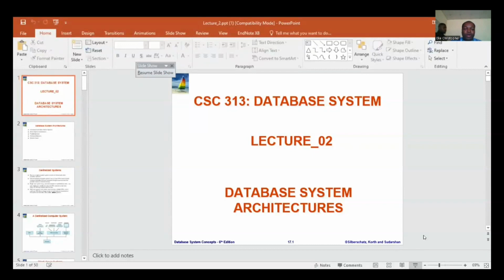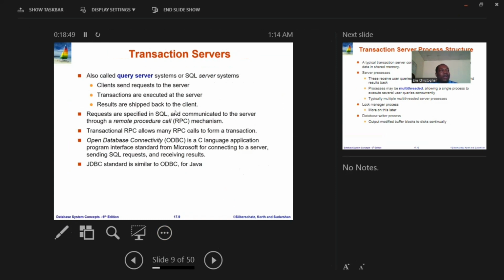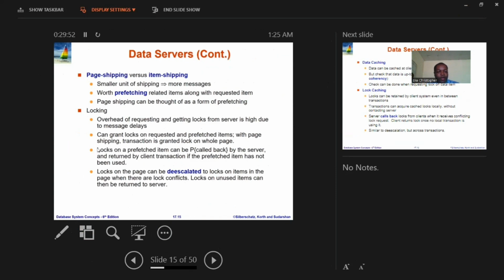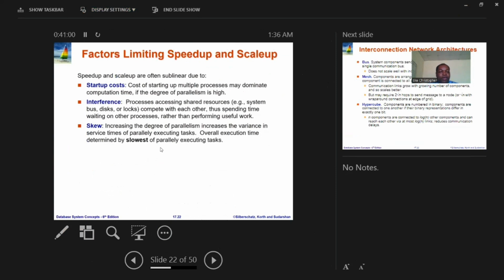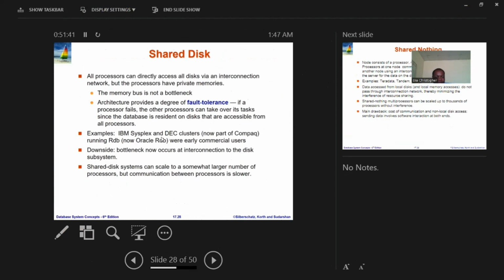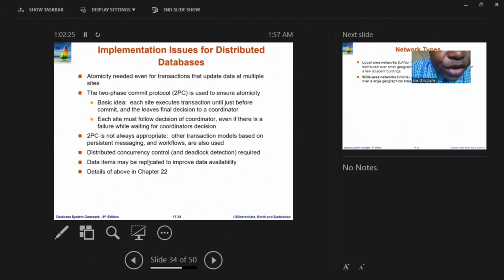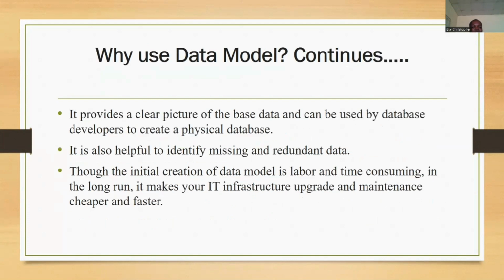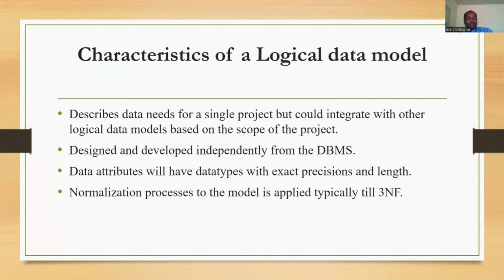lecture2 CSC 313 by Dr. C.I Eke (department of computer science, FULAFIA)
This is the 2nd lecture of CSC 313 as recorded during the physical lectures by Dr. C.I Eke (department of computer science, FULAFIA)